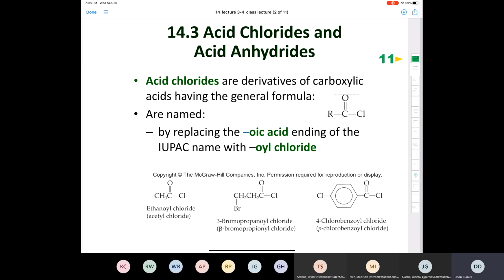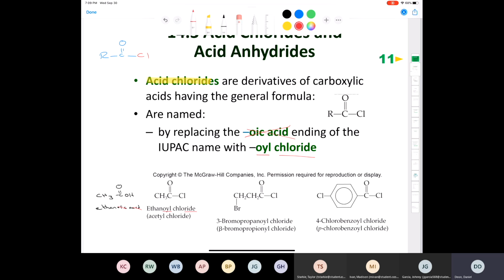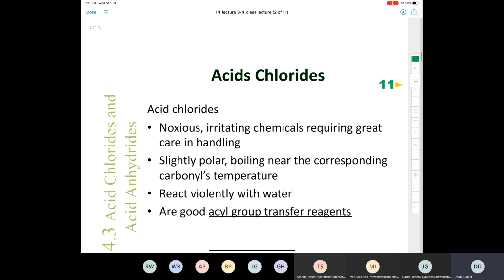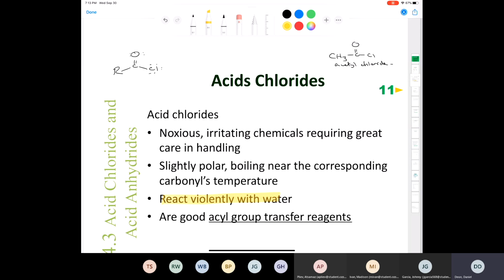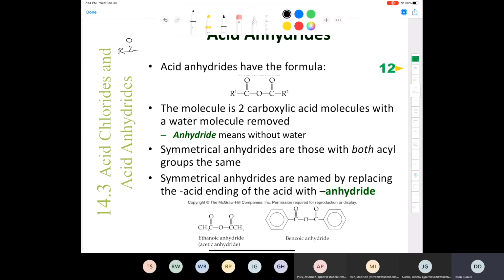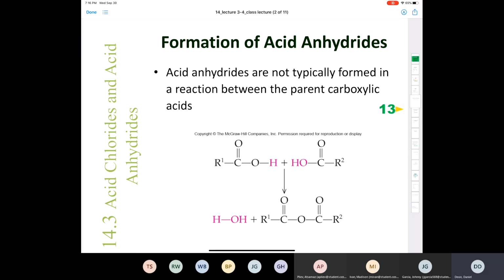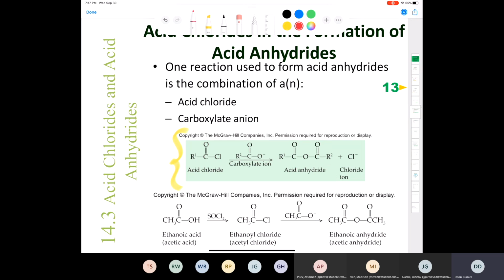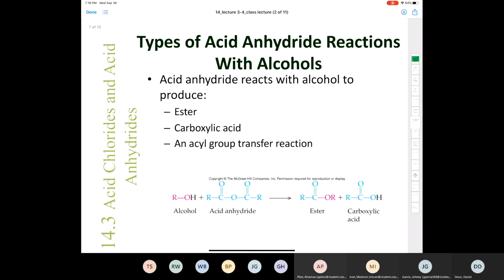CHE 102 Lecture September 30, 2020 PART 3